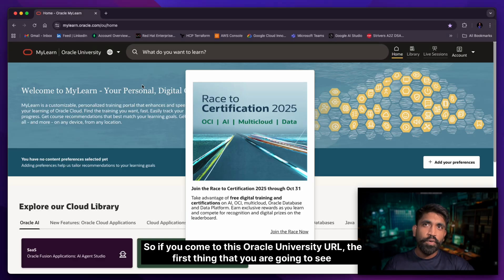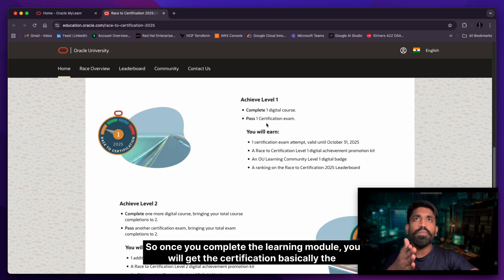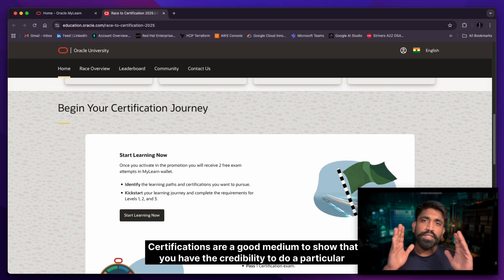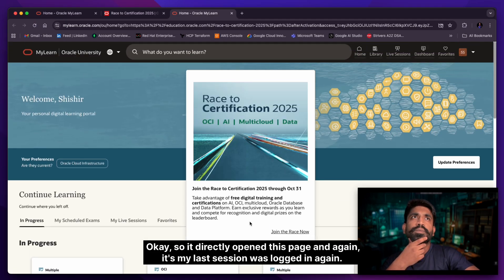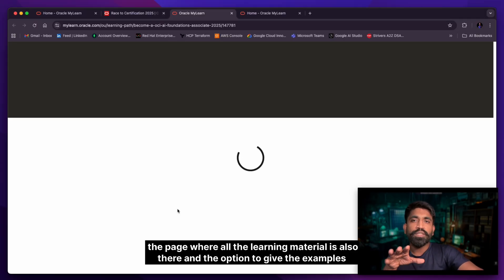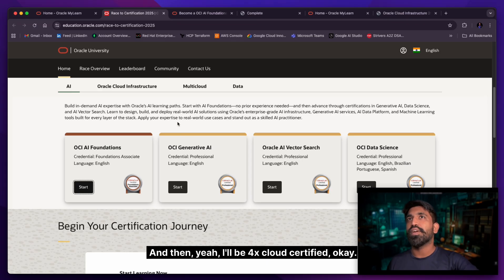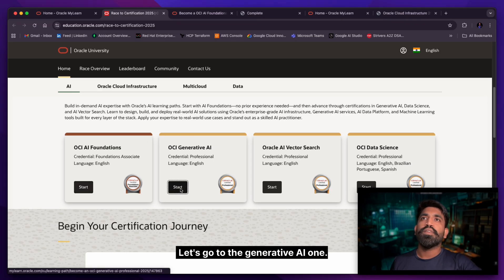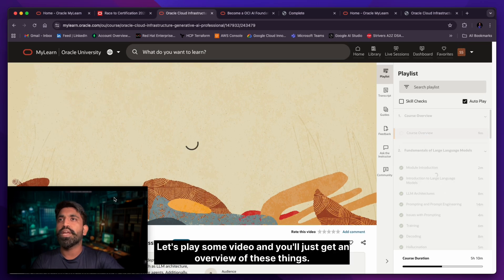FREE OCI Certification 2025| How to Get FREE Oracle Certifications (Step-by-Step)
Oracle’s Race to Certification 2025 offers free digital training and free certification opportunities across AI, Oracle Cloud Infrastructure (OCI), Multicloud and Data, runs from July 1 → Oct 31, 2025. Learn how to sign up, prepare fast, and claim your certification step-by-step.

In this video I walk you through Oracle’s Race to Certification 2025: what it is, which tracks are free, how to sign up, how to study efficiently (fast study plan), scheduling your exam, and best tips to pass — plus pitfalls to avoid. Oracle is offering free digital training and certification tracks in AI, OCI (cloud), Multicloud and Data during the event period.
Oracle University
Oracle

## Quick facts
Event & free certification window: July 1 — October 31, 2025.
Oracle University

## Tracks available:
- AI
- Multicloud
- Oracle Cloud Infrastructure (OCI)
- Data (multiple role-based certs and new AI tracks).

## How to join:
- Sign up on Oracle Education / Oracle University Race to Certification portal
- Enroll in free training paths, complete the learning module.
- Only then schedule/attempt the certification during the campaign.

Timestamps:
00:00  – Intro: why Oracle is a great place for free cloud certs
00:25  – Foundation vs Professional certs + the free professional offer window (Jul 1 → Oct 31, 2025)
01:31  – Opening Oracle University / Race to Certification page & course list
02:21  – How the free exam unlocks after completing the digital course; bonus voucher rules
03:19  – Tip: focus on learning (not only badges); account activation & navigation notes
04:24  – Course page walkthrough, progress view & viewing your earned badge
06:31  – Recommended learning sequence (Foundations → Vector Search → Generative AI → Data Science)
09:09  – Generative AI Professional: course scope, prerequisites & intended audience
11:03  – Exam logistics: Pearson VUE proctoring rules and what to expect
14:25  – Booking & scheduling the exam (demo + 24-hour booking rule)
16:07  – Using the course labs, practice tests & completing modules to unlock registration
18:09  – After the exam: shareable credential link, expiry & where to post it
19:21  – Wrap-up, LinkedIn invite & final tips
20:13  – End